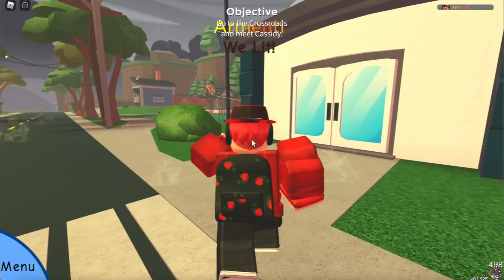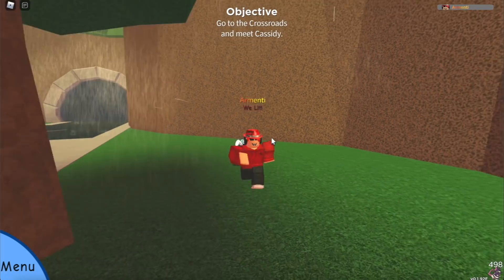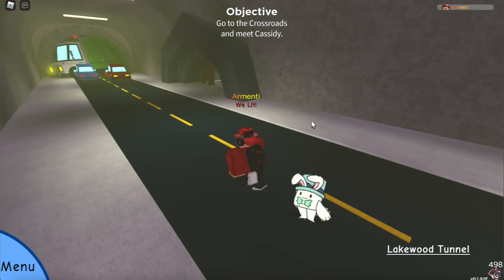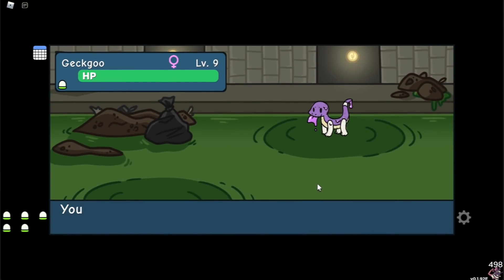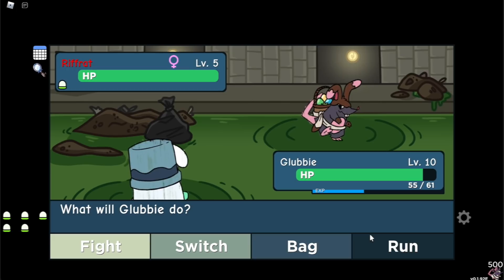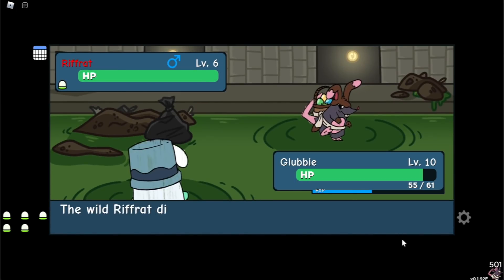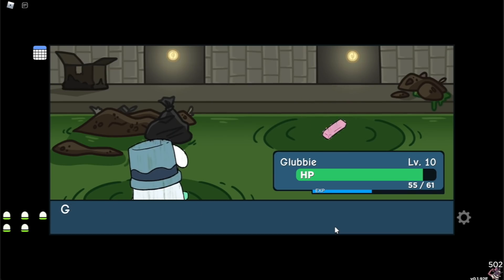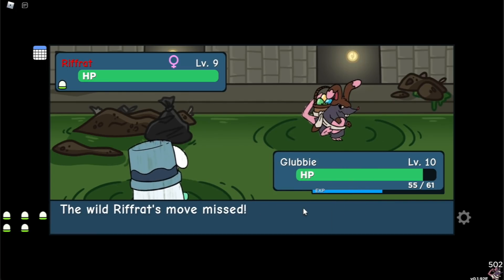How To ALWAYS Encounter EASTER Skins In Doodle World! (100% Effective!)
Good luck hunting!

Cosmicyl
Rehalf
FrostyyIsCool
Koda Gaming
KOWZ Gaming
Cripplwd
Reidy1273
Jordan Gaming
Keegan Gates
reivax Ac-ac
Maksiuko
DinkyTheDoughnut
Clock
DrTechNic
KJD
Sam
DeadAxolootl4
Filiponio
Alevrec
Zorusion
gamer es
demon slayer
IcicleNeko
SuperPogr